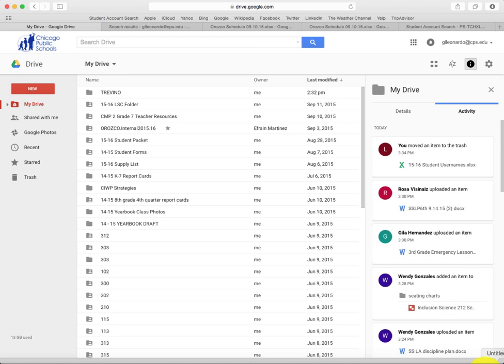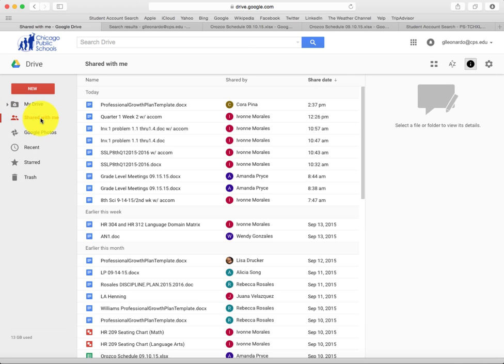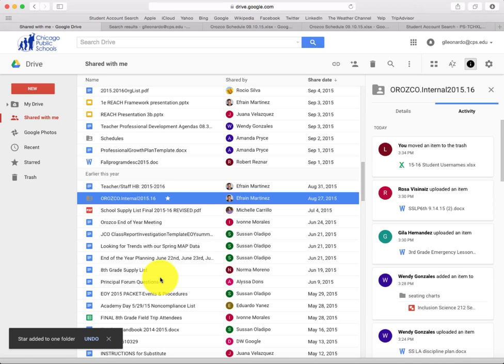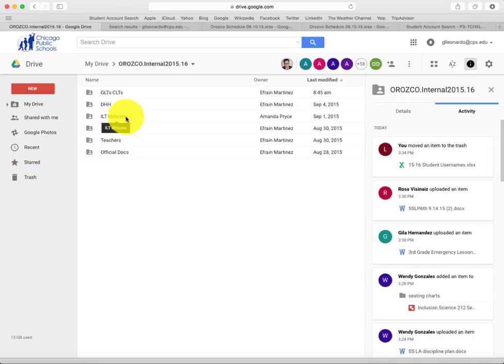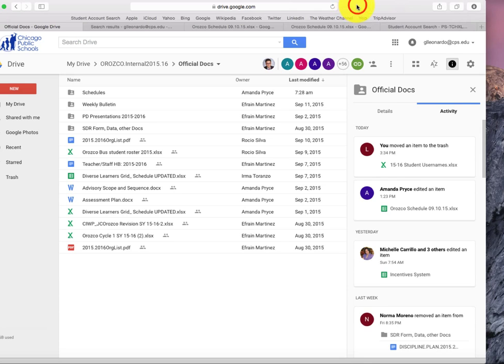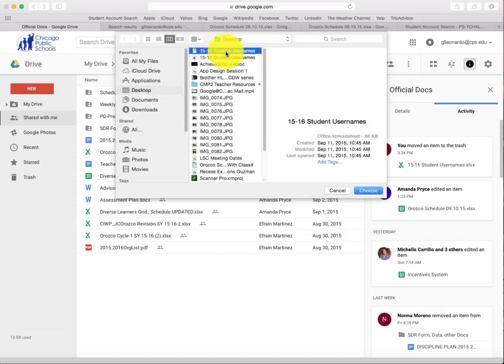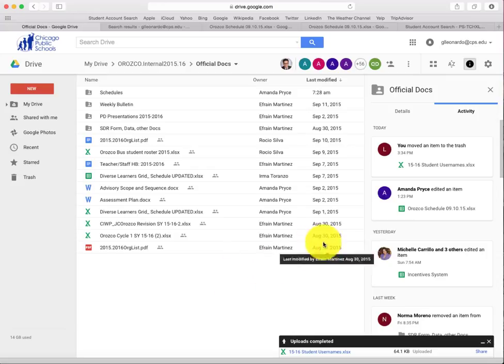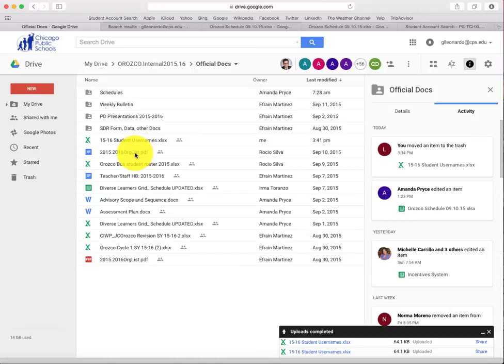Add Files To Google Drive